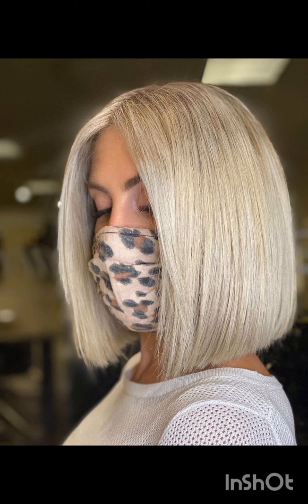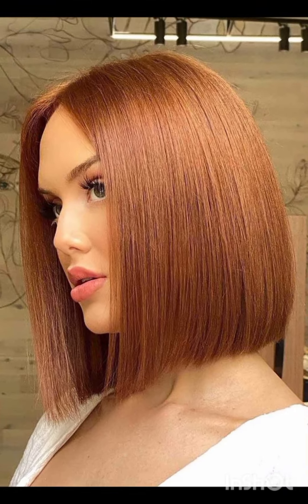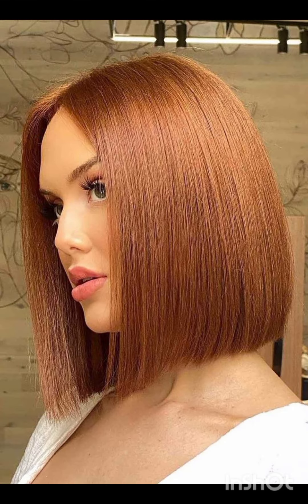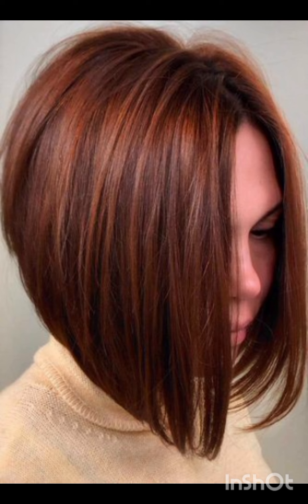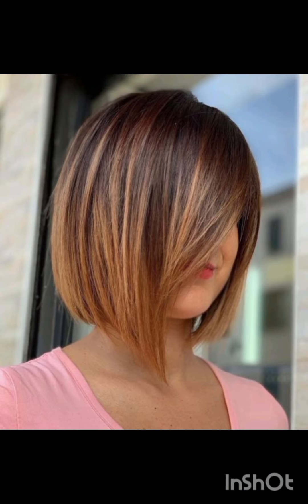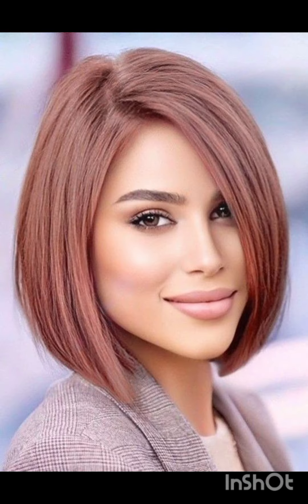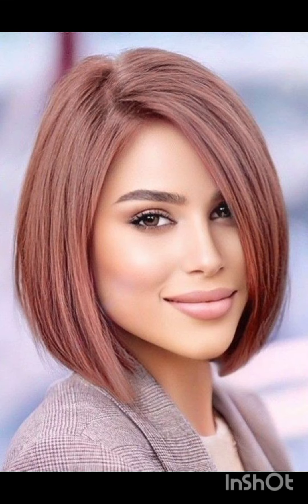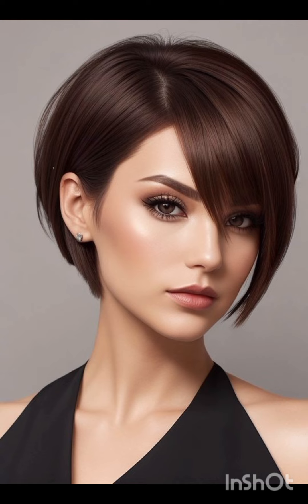CABELLO DE 👍 MODA TENDENCIAS 2024!! LOS NUEVOS ESTILOS DE CORTES PELO PIXIE A MIDI Mujer 40-70 Años